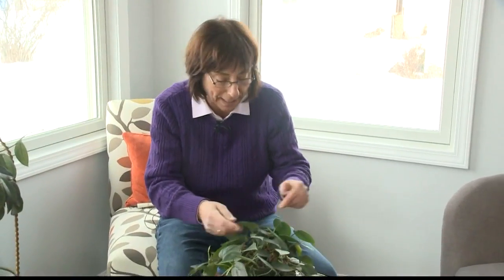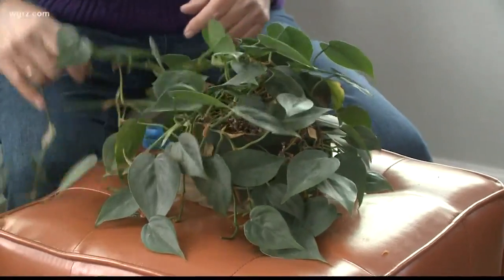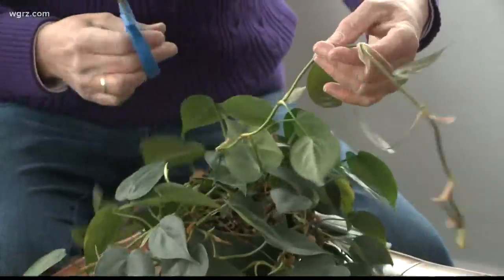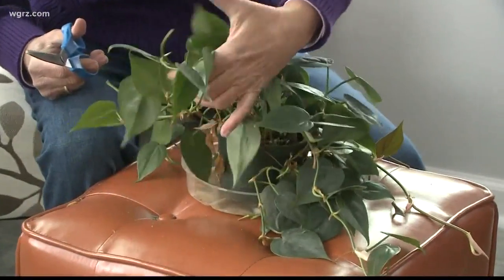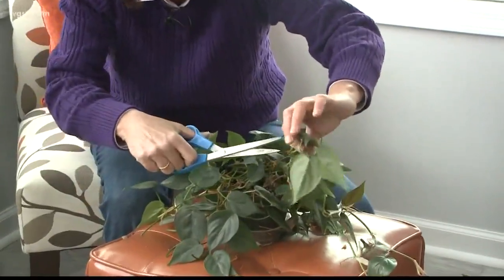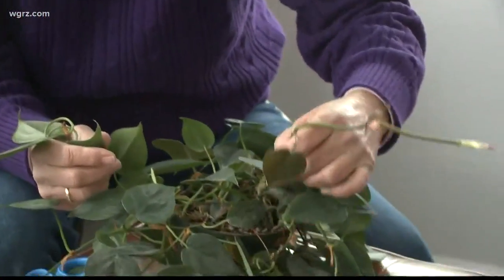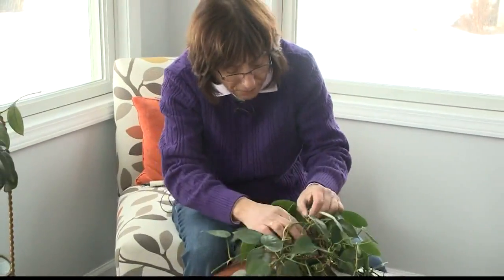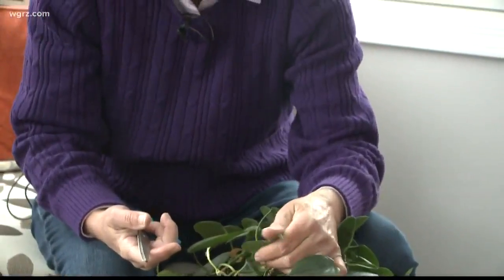2 the Garden: Caring for Indoor Plants in the Winter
Gardening expert Jackie Albarella has some pointers on how to keep your indoor plants looking good during the winter.